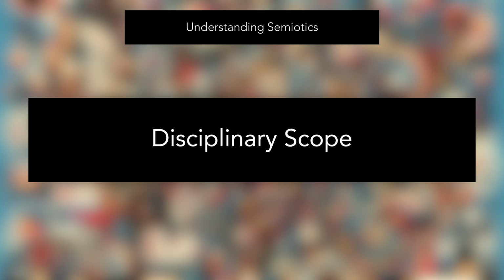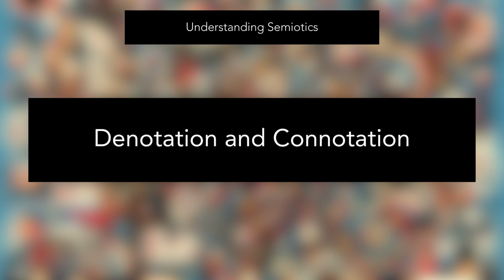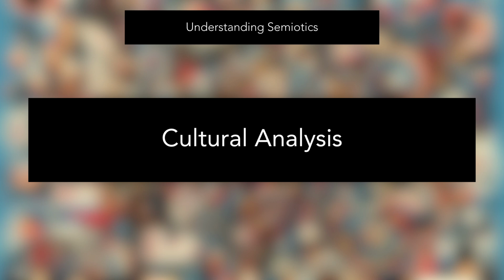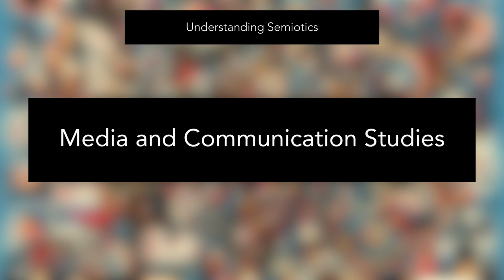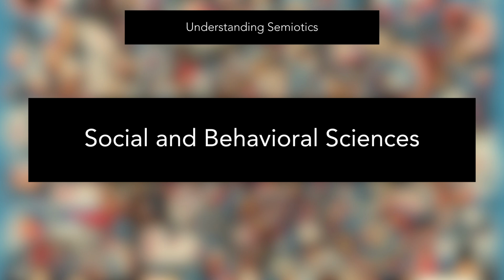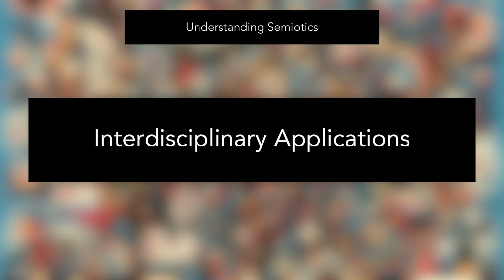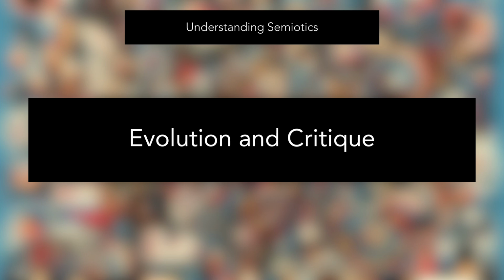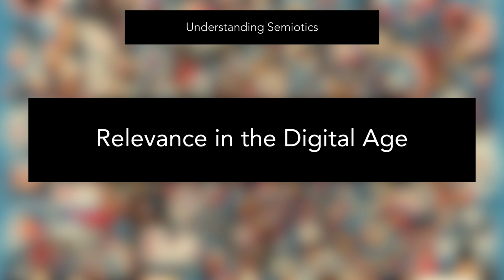Semiotics Explained: How Signs Create Meaning (Saussure, Peirce & Beyond)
Everything communicates. Semiotics is the study of how signs — words, images, gestures, objects — create meaning. This video covers the foundations from Saussure and Peirce to modern applications, giving you the tools to read the hidden language of culture.

Topics covered:
• What is semiotics?
• Saussure: signifier and signified
• Peirce: icon, index, symbol
• Denotation and connotation
• Semiotics in advertising, culture, and everyday life
• Why semiotics matters for critical thinking

The Autodidact's Toolkit — accessible philosophy for independent learners.